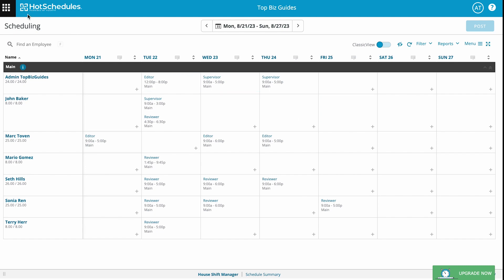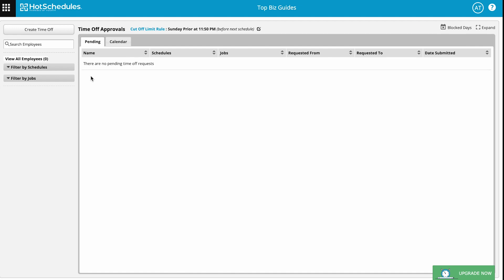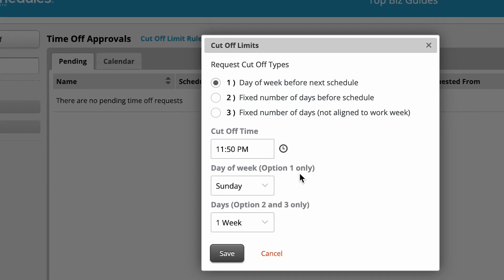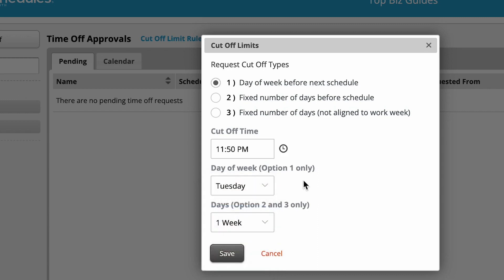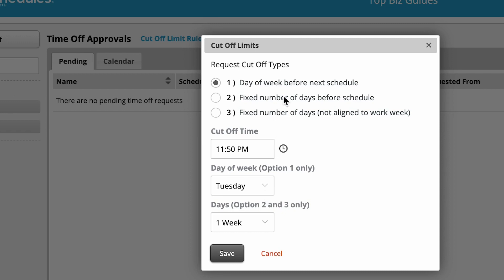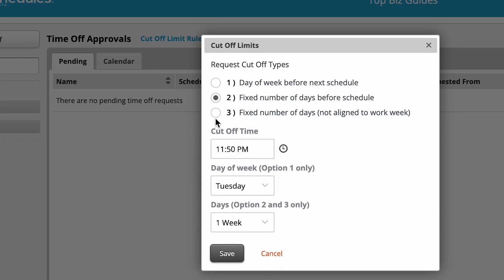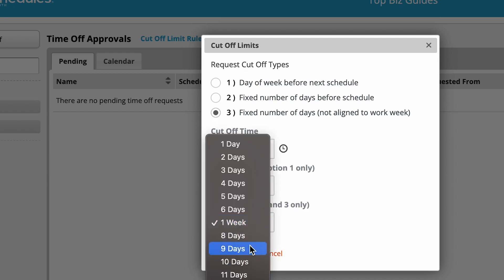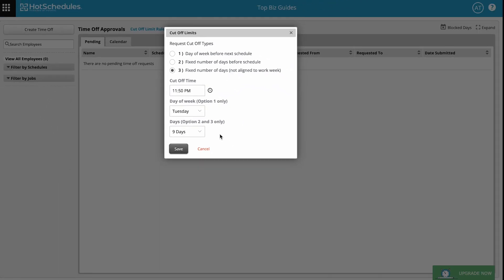HotSchedules - How to Set Cut off Rule for Time Off Requests | TopBizGuides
Welcome to TopBizGuides! In this informative video, we'll walk you through the process of setting up cut-off rules for time off requests using the versatile Hotschedules platform. Join us as we demonstrate the simple steps to effortlessly configure time-off request deadlines and policies for your employees. Discover how to define cut-off rules, specify advance notice requirements, and streamline your time-off management process. Learn how to optimize time-off request handling, improve employee scheduling, and ensure smooth workforce management with Hotschedules. Watch now to master the art of setting cut-off rules for time off requests.